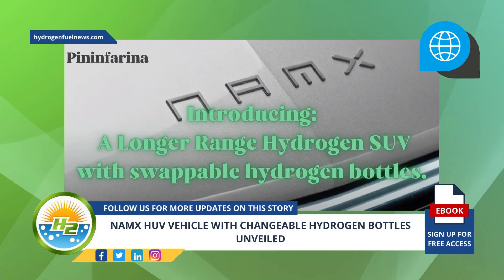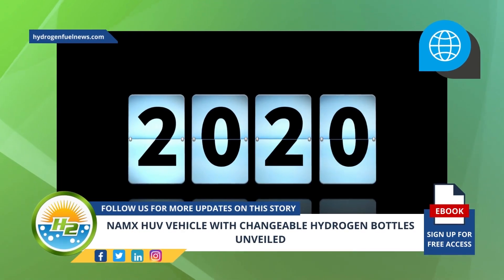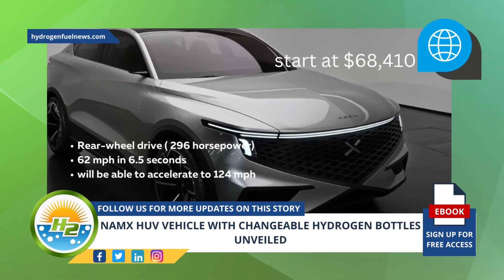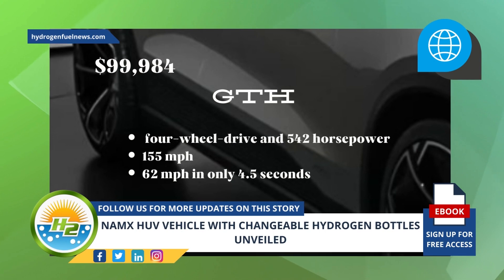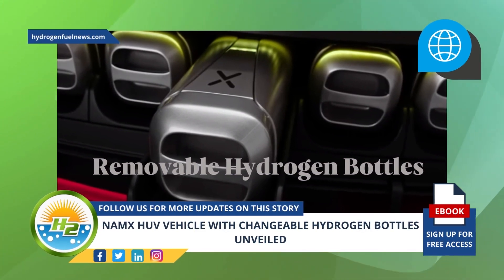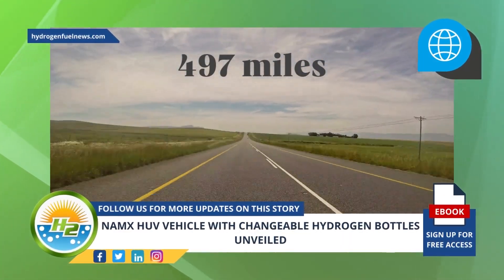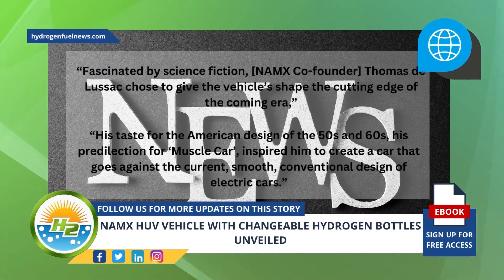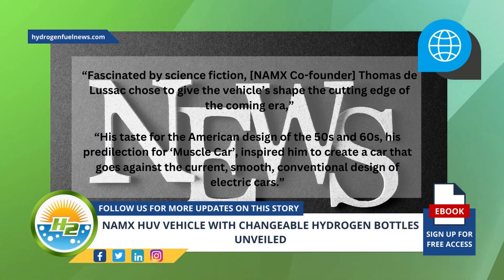NAMX HUV vehicle with changeable hydrogen bottles unveiled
Hey everyone! We're on the search for 4,000 subscribers and each one of you can help us get there! In return, we'll keep pumping out fresh, informative hydrogen-related content just for you.

NAMX recently unveiled the concept version of its first-ever vehicle, an SUV with swappable hydrogen bottles, described as an HUV with new tch and Pininfarina design - For Full Article